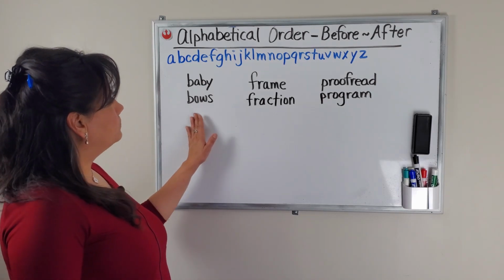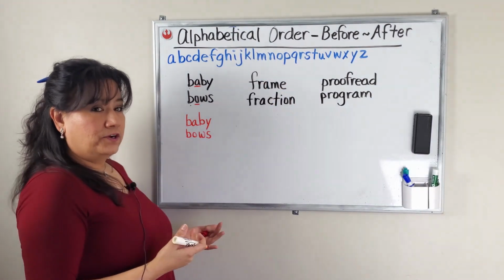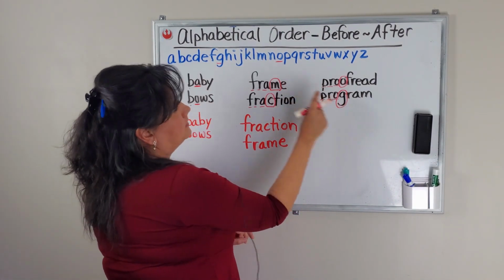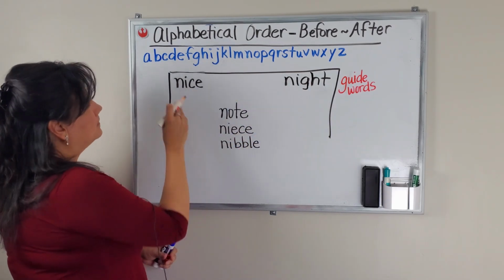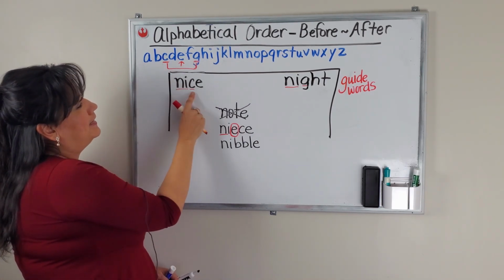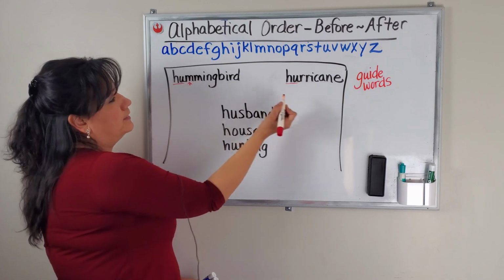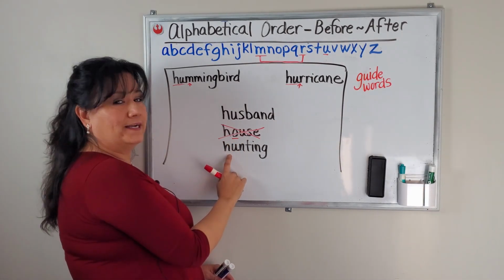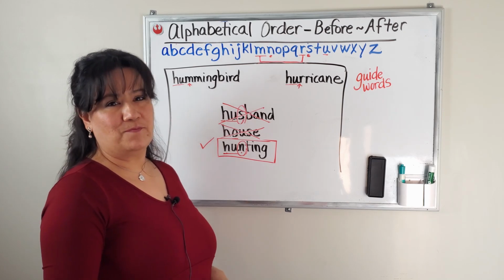Alphabetical Order/Before and After